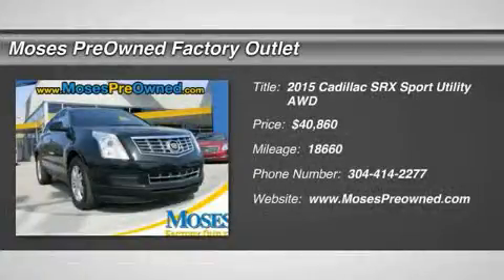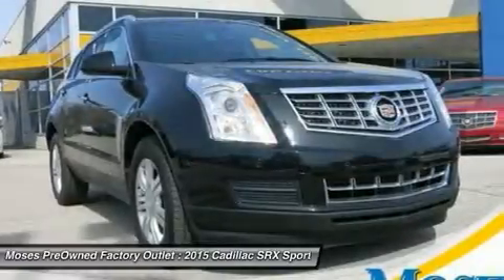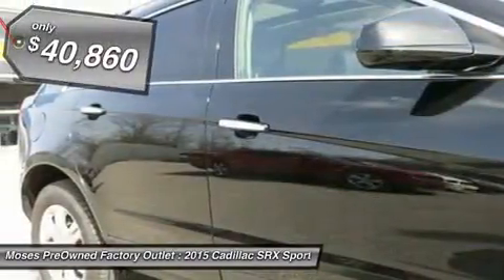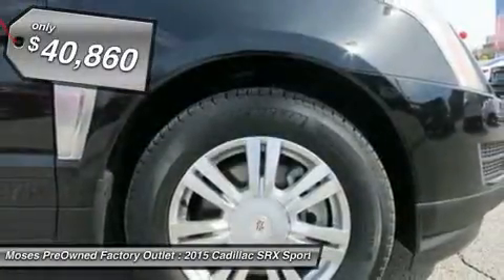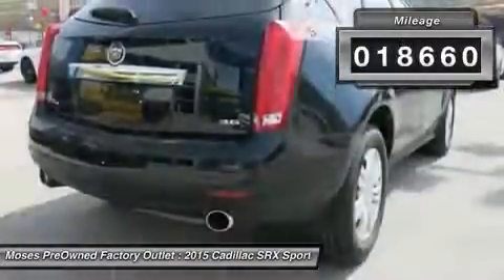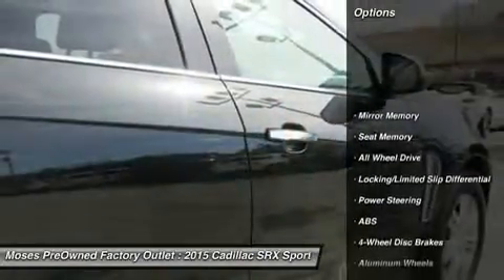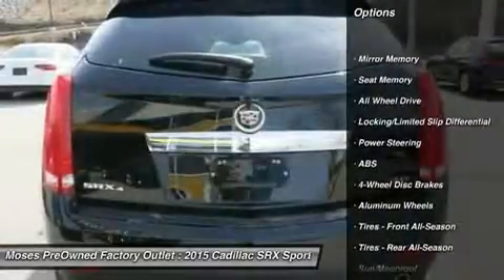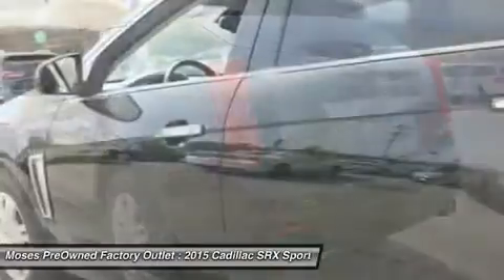2015 CADILLAC SRX Charleston, WV OX15808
2015 CADILLAC SRX Charleston, WV
Stock# OX15808

2015 Cadillac SRX Luxury in Black, Hot Options include, Leather Seats, Heated Seats, Power Sunroof, Hands Free Calling, Power Windows, Power Locks, Automatic Climate Control, Keyless Entry, Rear Camera, 4*4, Alloy Wheels, and Passed Rigorous Safety Inspection Performed by Certified Technician. Tired of the same boring drive? Well change up things with this attractive 2015 Cadillac SRX. This fantastic Cadillac is one of the most sought after used vehicles on the market because it NEVER lets owners down.